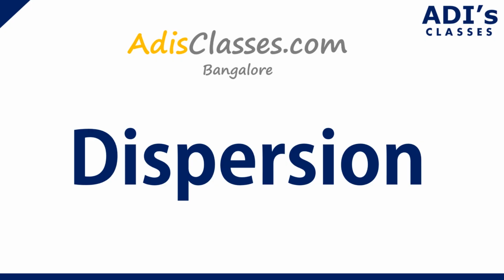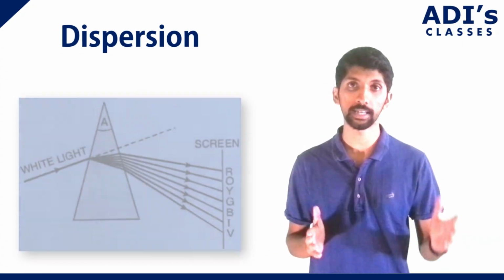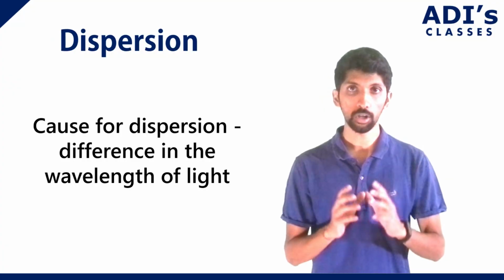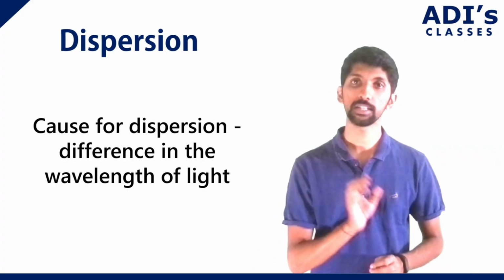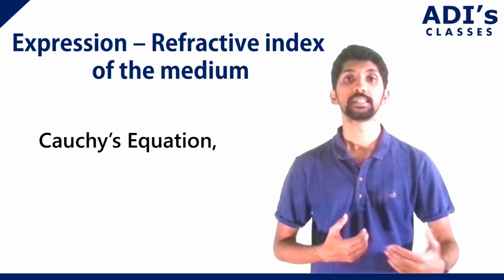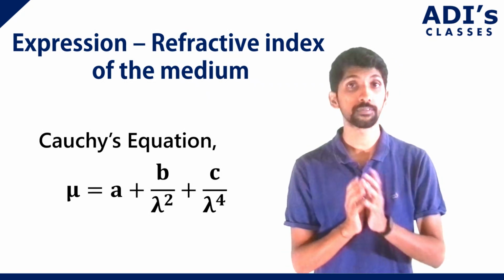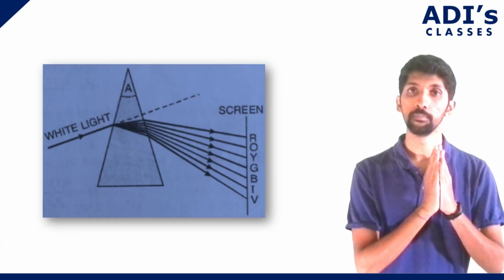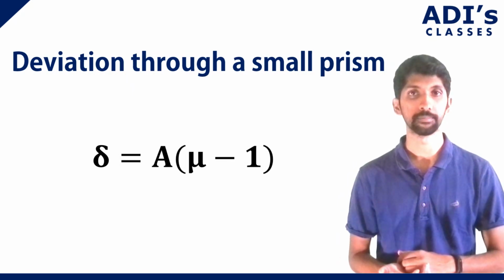Dispersion | Ray Optics | Physics Class 12 | CBSE and PUC - ADIs Classes